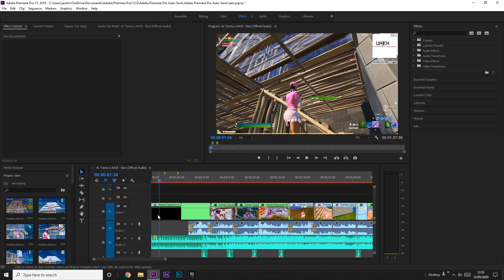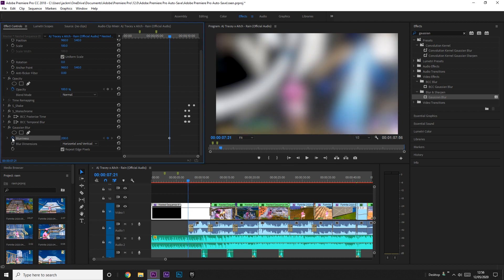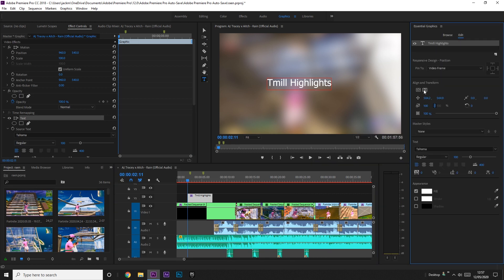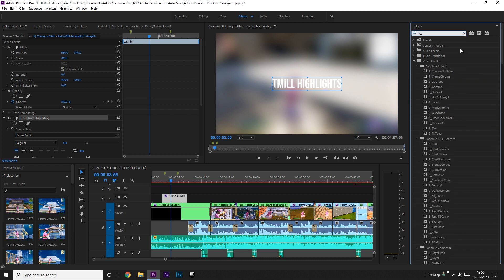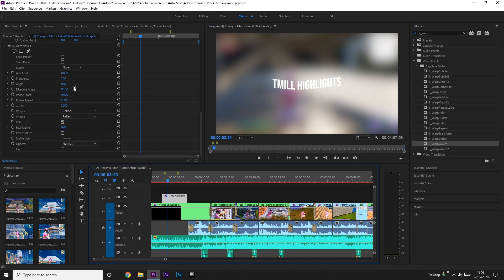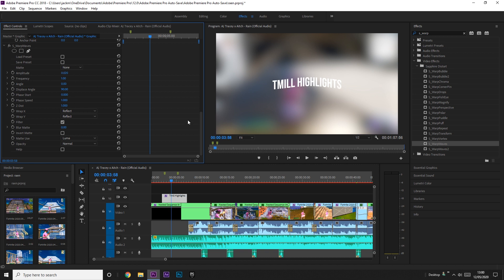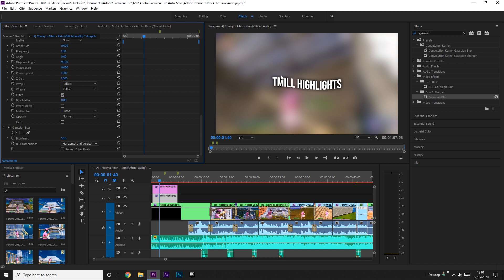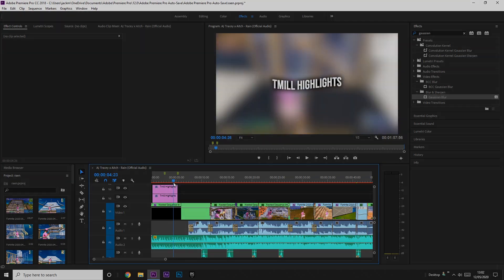How To Edit Like Numby (Wavy Text) - Premiere Pro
My preset pack includes this exact effect if you want to edit much quicker!

In this Fortnite Premiere Pro editing tutorial i how you how to edit your highlights videos like Numby and Clerke using a Wavy Text effect. Its very easy and very effective!
PC STUFF
SPECS:
CPU (Highly Recommend)

PERIPHERALS:
Mouse (Highly Recommend)
Mic - £15 USB Mic - idk what brand